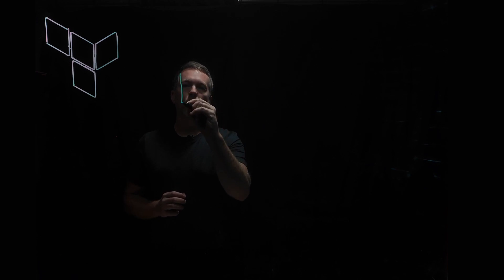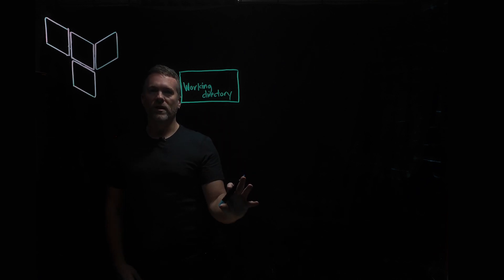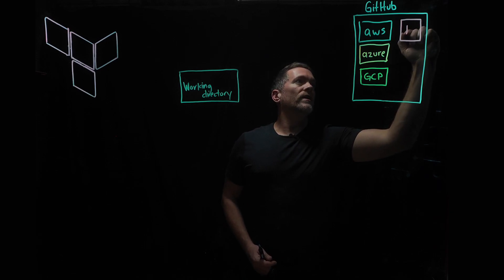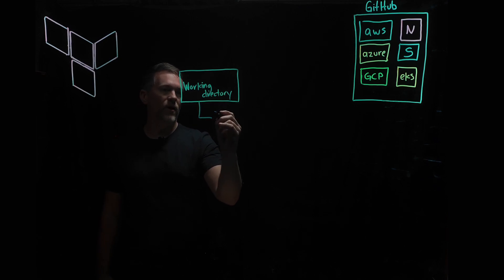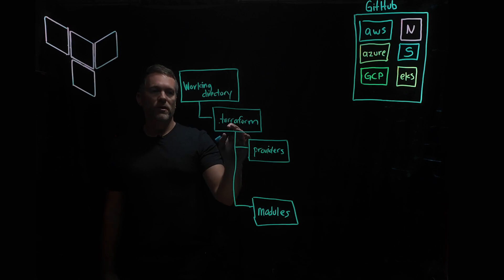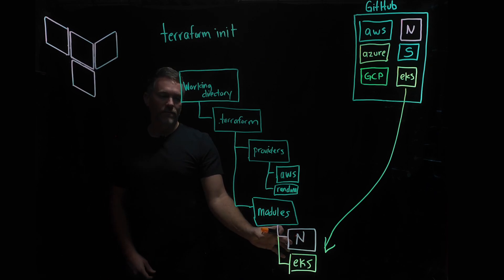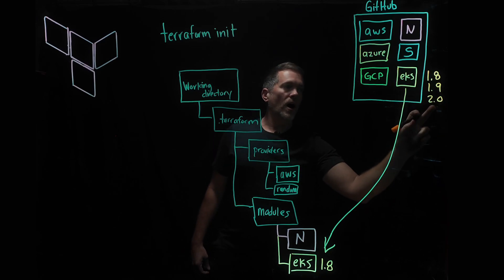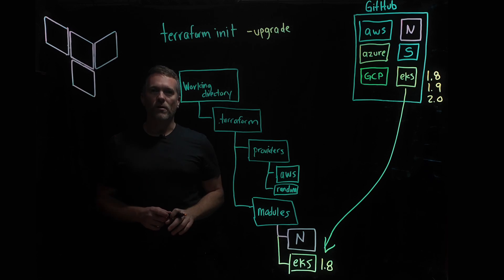Learn about the terraform init command (Lightboard)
In this lightboard video, I walk through the terraform init command, explaining its critical role in setting up your Terraform working environment. Watch as I break down the process of initializing your Terraform configuration, downloading necessary provider plugins, and preparing your working directory to manage infrastructure. This video is ideal for beginners looking to understand the first step in the Terraform workflow and how to get started with setting up their infrastructure as code.

If this video helped you, please consider supporting my content or using the Thanks option on YouTube directly.